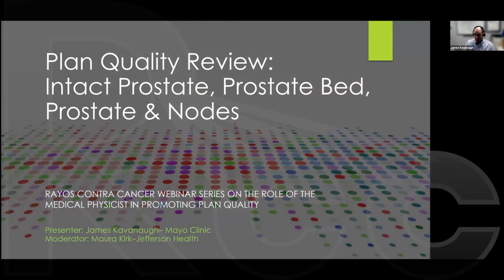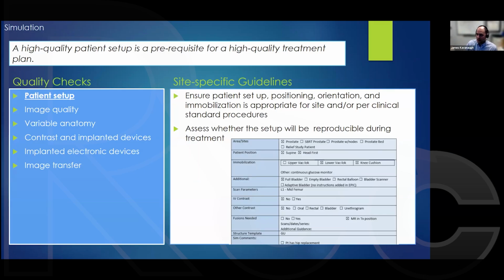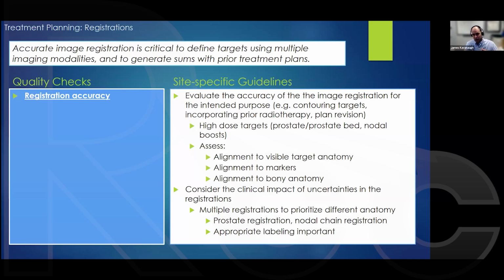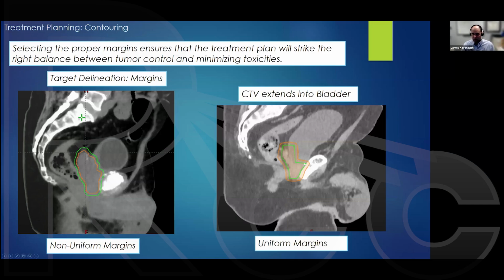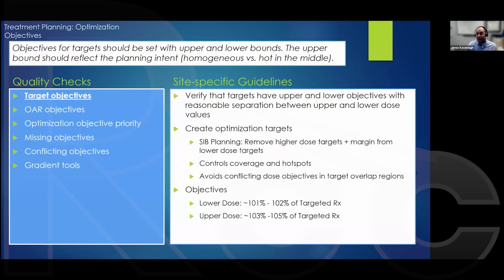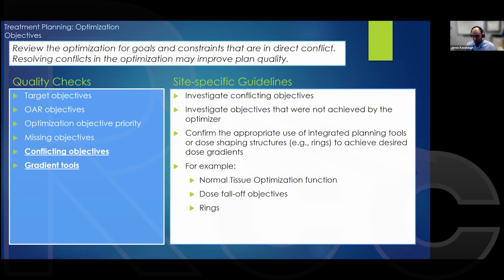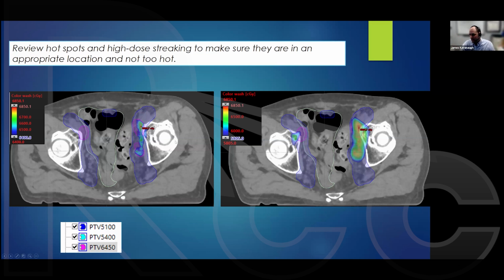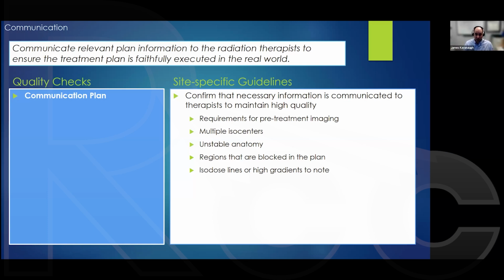Session 10: Treatment Plan Evaluation for Prostate (Intact prostate, prostate & nodes)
James Kavanaugh and Maura Kirk cover high quality practices during treatment plan evaluation of prostate radiation treatments.